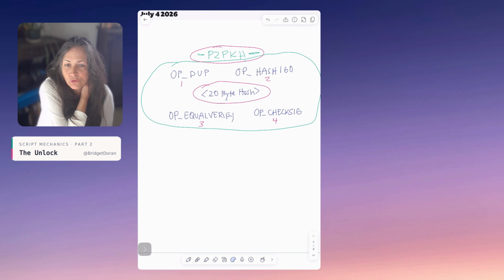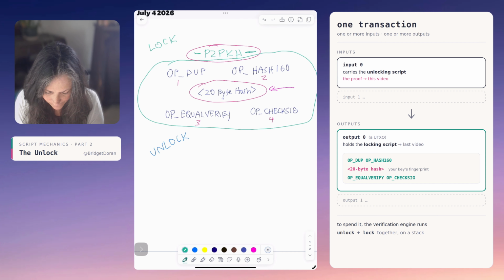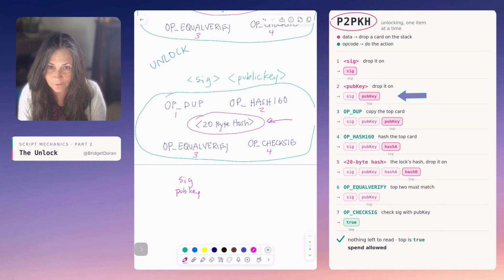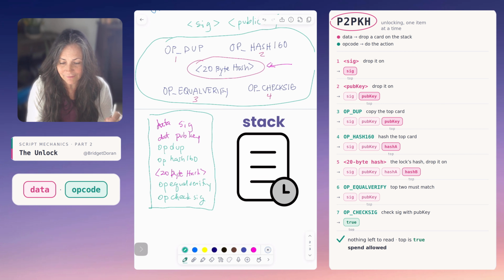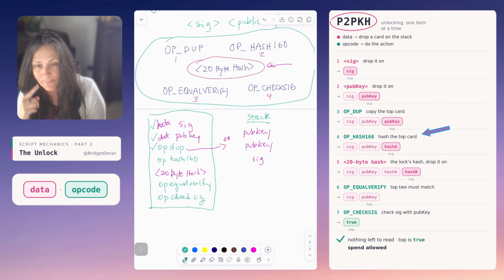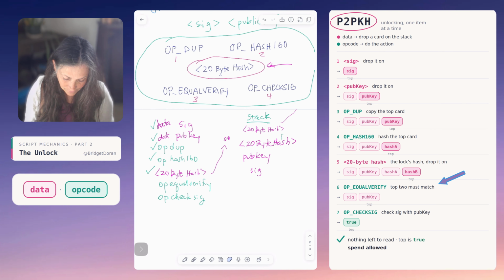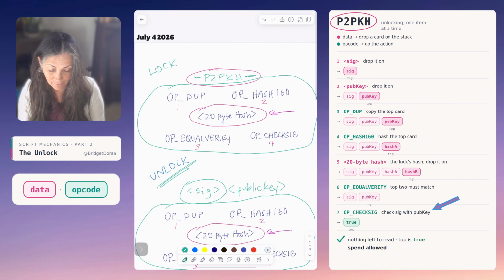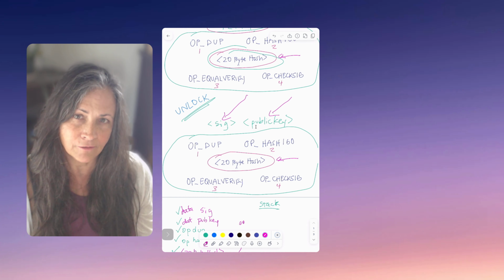The Unlock 🔓 How a P2PKH Script Spends Your Bitcoin (Script Mechanics, Part 2)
Last video I showed you that a Bitcoin address is just a fingerprint of a public key, sitting inside the locking script as a 20 byte hash. This video is the other half: how you actually spend it.

I walk through the P2PKH unlocking script one item at a time, on the whiteboard and on a card you can follow along with on the right side of the screen. Data goes on the stack. Opcodes do things to the data. By the end you see exactly how the verification engine decides your spend is valid.

Pink means data. Green means opcode. That's the whole trick to reading it.

This is Part 2 of Script Mechanics. Once this clicks, the SDKs and tools engineers have built handle all of it for you. But knowing what's underneath makes you a better developer.

Chapters
0:00 Recap: the address is just a fingerprint
0:19 A transaction has inputs and outputs
1:15 The lock from last video
1:30 The unlock script: sig and pubKey
2:22 The walkthrough card
2:40 The engine runs unlock + lock together
3:29 Sig and pubKey go on the stack
5:27 The recipe and the stack
6:33 OP_DUP: copy the top card
7:28 OP_HASH160: hash the copy
8:47 The 20 byte hash goes on
9:29 OP_EQUALVERIFY: do they match?
10:45 OP_CHECKSIG: is the signature valid?
12:35 True, and into a block it goes
12:45 Review and what comes next